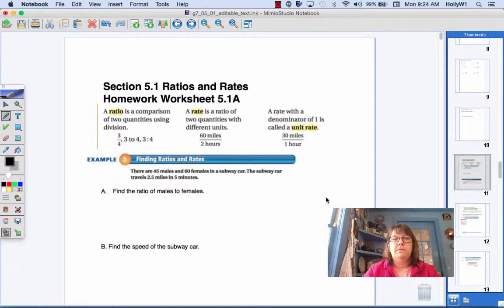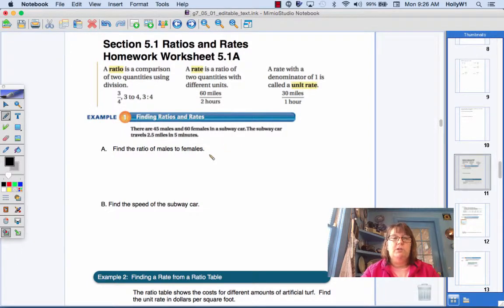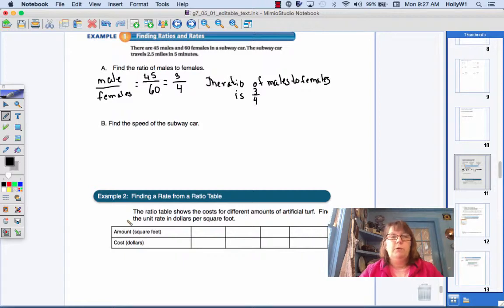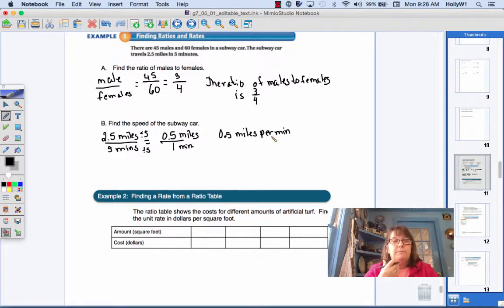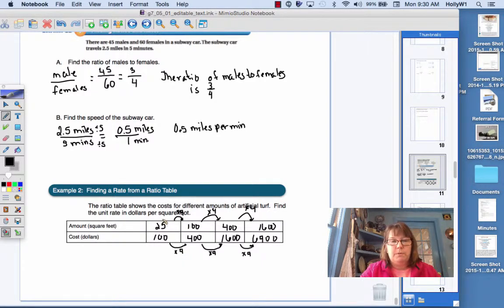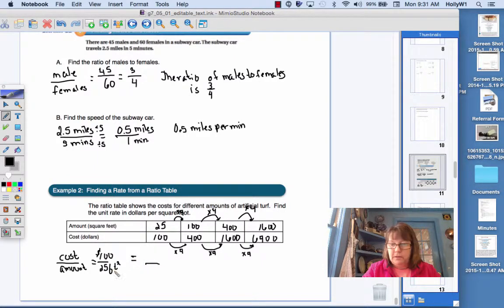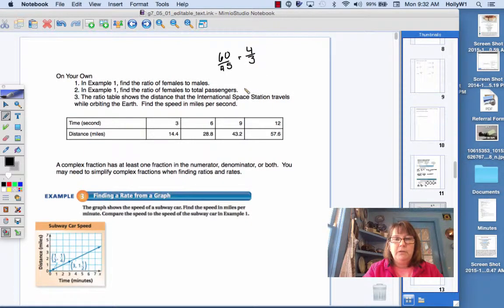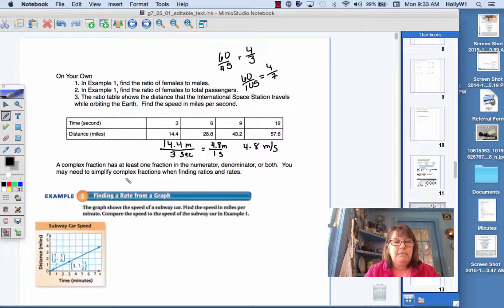Sec 5.1 part 1